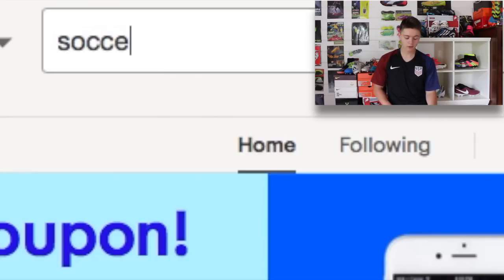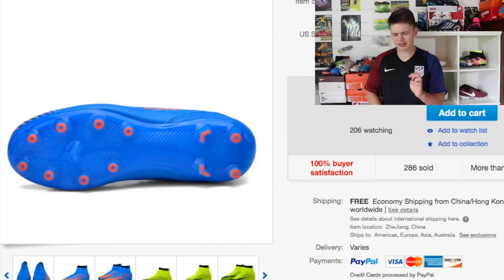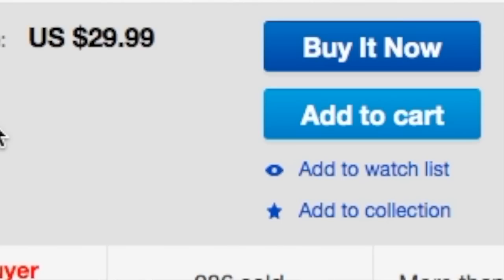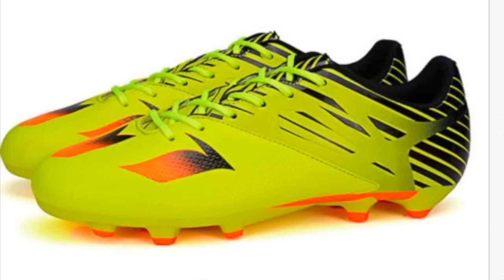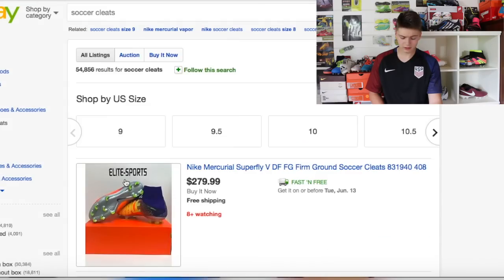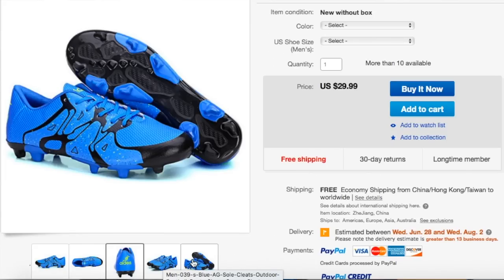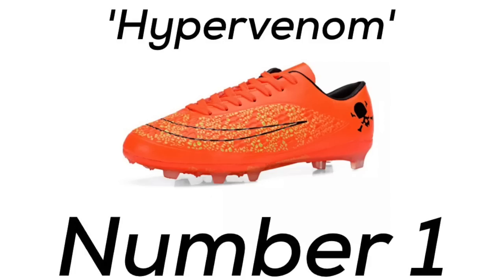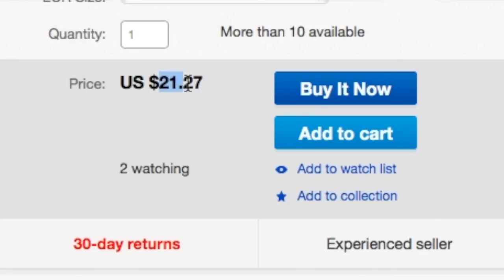Shopping for Fake Soccer Cleats on eBay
Today I go through eBay and find 5 of the worst pairs of fake cleats I can find. Vote in the comments below which pair of these you'd like me to buy and whichever gets the most likes I will buy, test, and review.